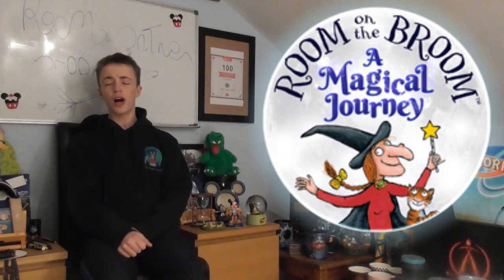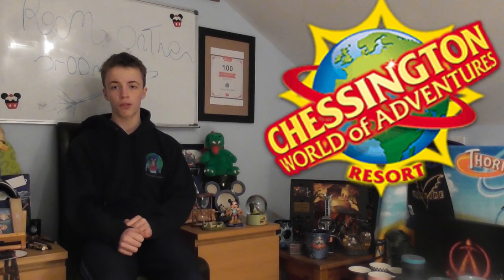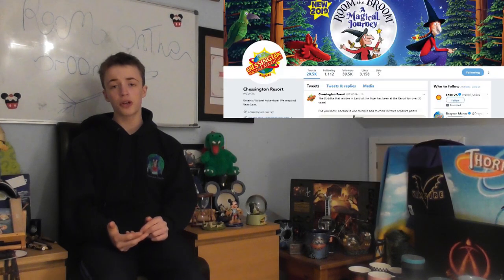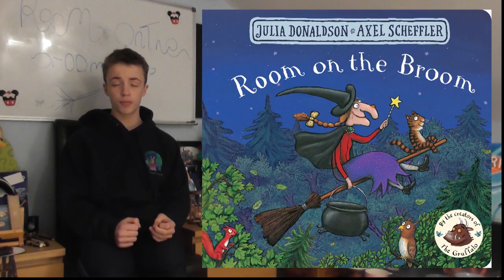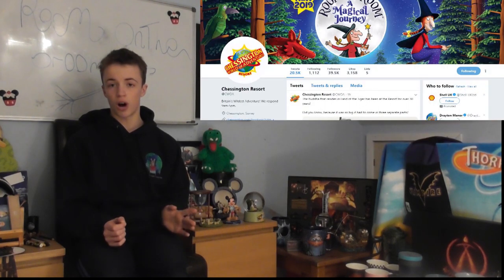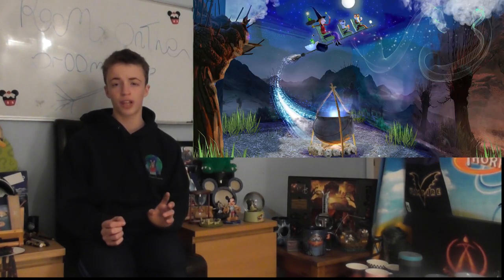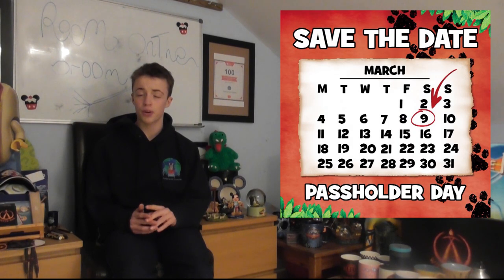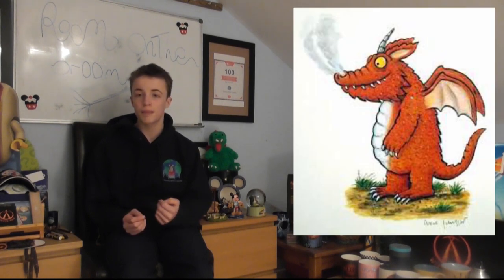Room on the broom construction- chessington world of adventures| episode 1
come and join us as we take a look at the new room on the broom attraction coming to chessington world of adventures.In this construction update you will see the outside of the building,inside,layout,story and my opinion of the ride itself so make sure to stay tuned.
CREDITS
Tom Derrick
LOCATION
Leatherhead Rd, Chessington KT9 2NE
OTHER CHANNELS
Theme park Coastin behind the scenes: